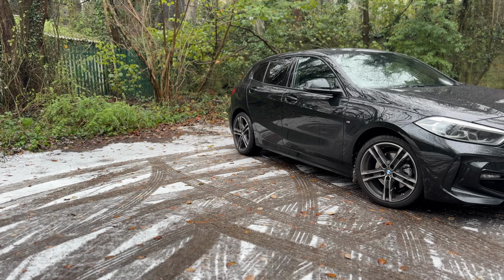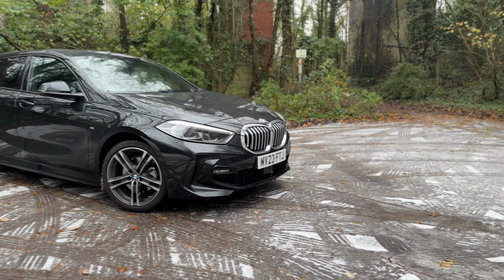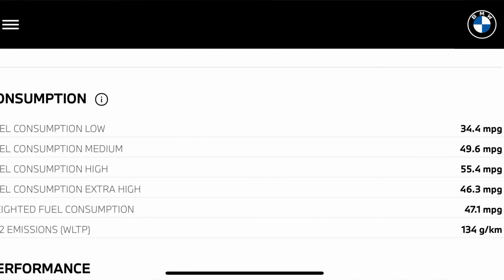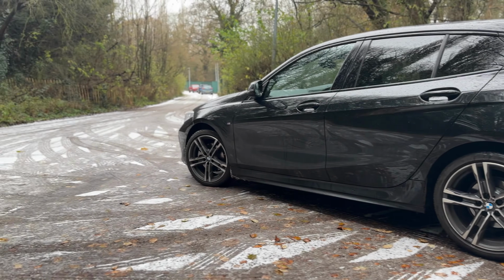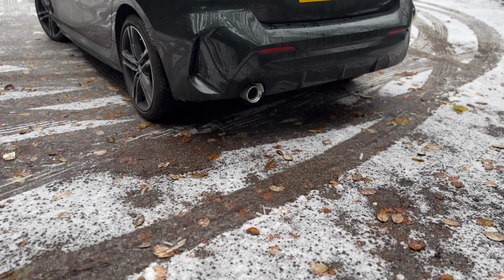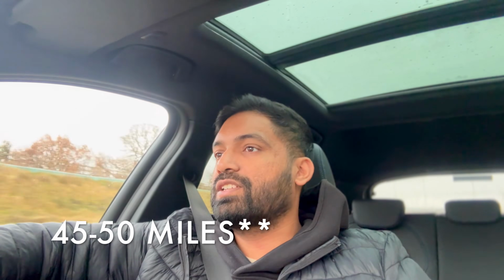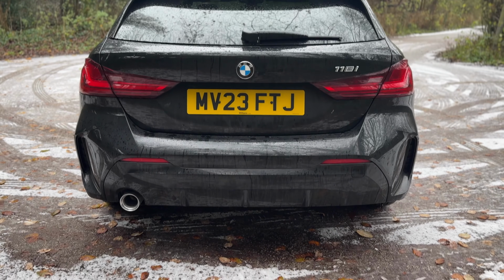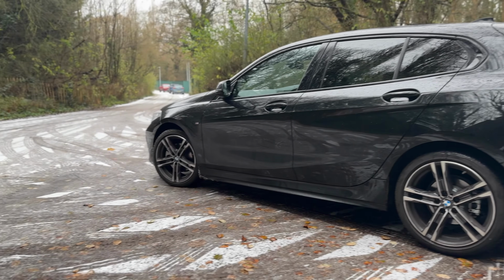THE TRUTH: BMW 118i M Sport 2023 | MPG Review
Hello All

Welcome back to another YouTube video - today we are reviewing what our BMW 1 series is like on fuel. No holding back..

Shot on a iPhone 15 Pro Max.